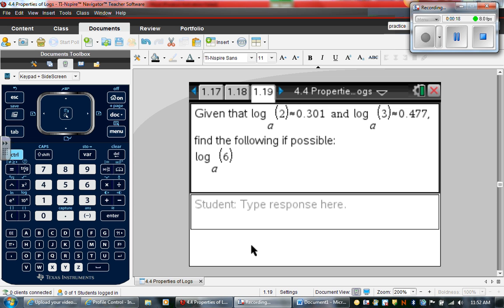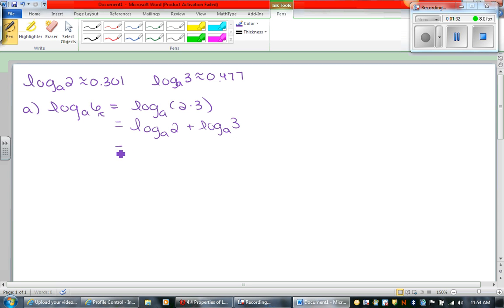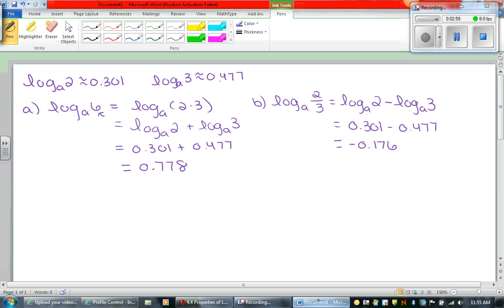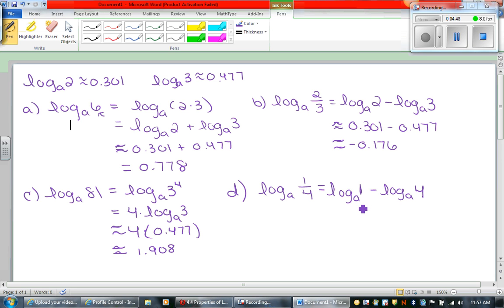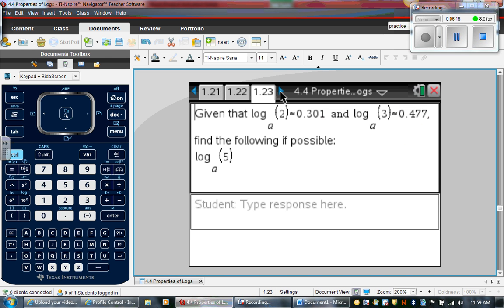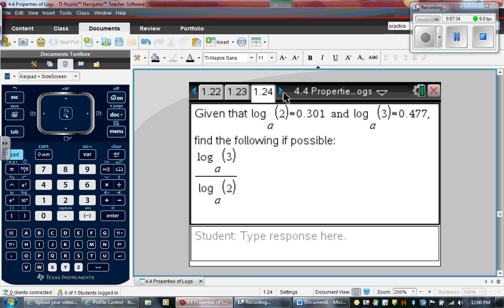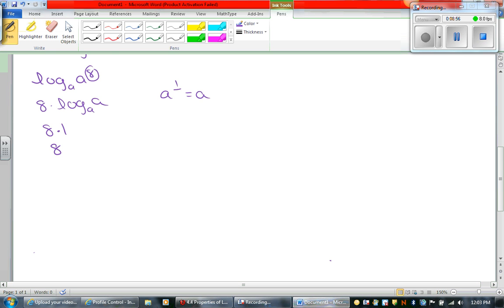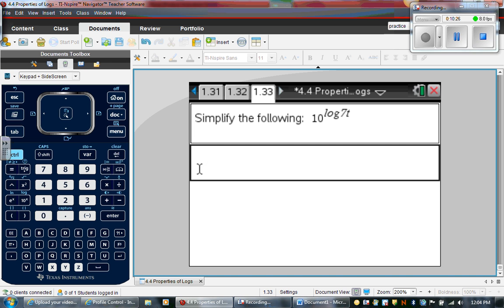4 4b Evaluating Logs